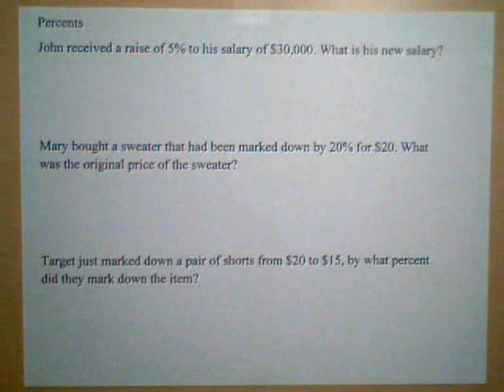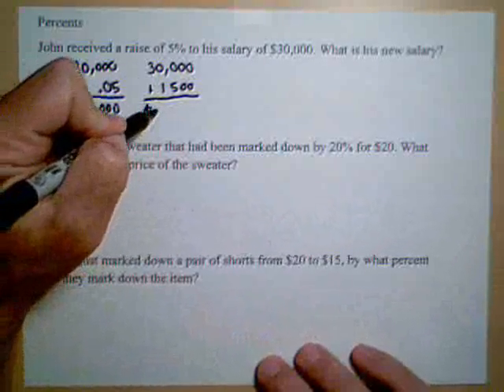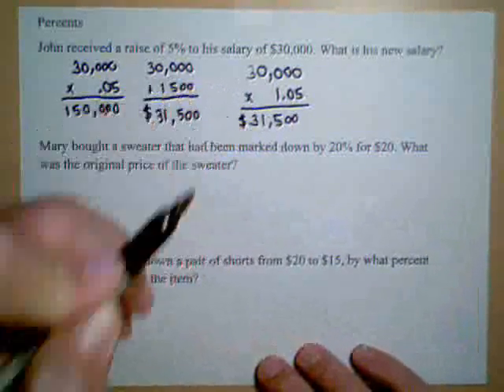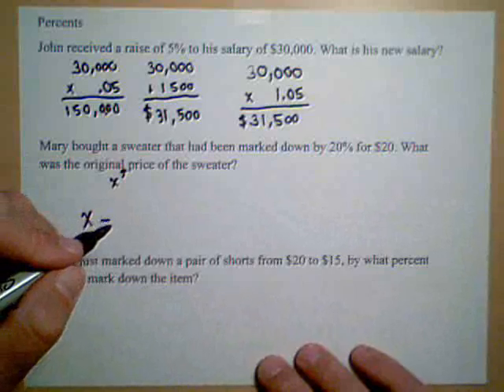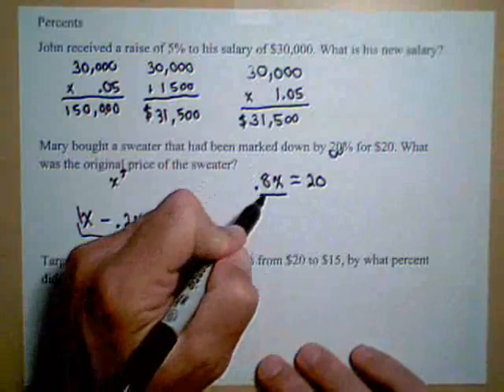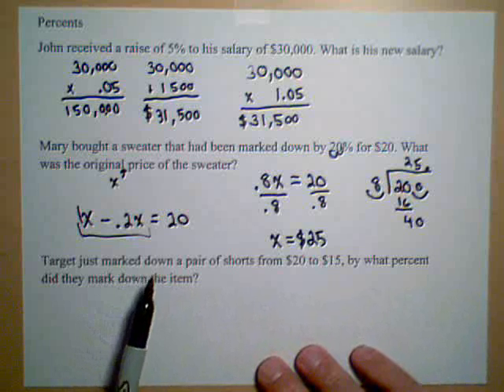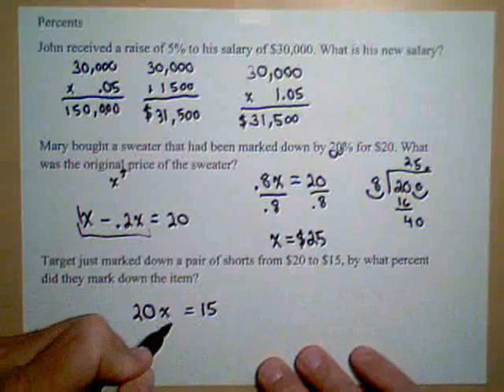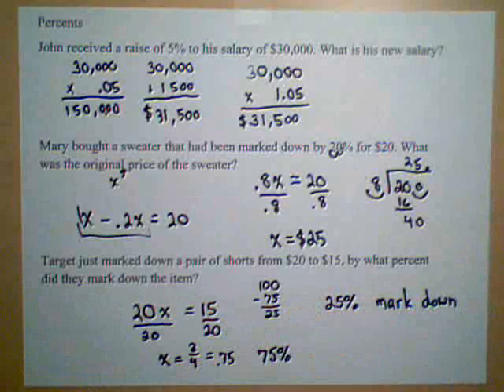Percents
A few examples of solving problems involving percents.